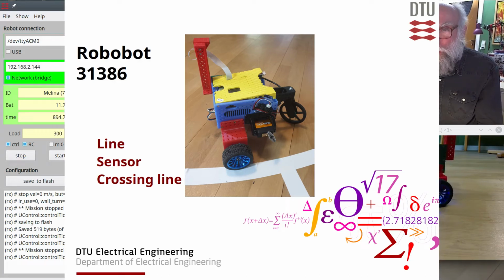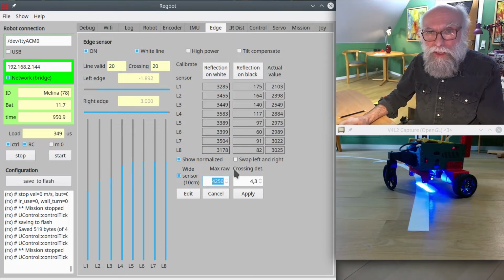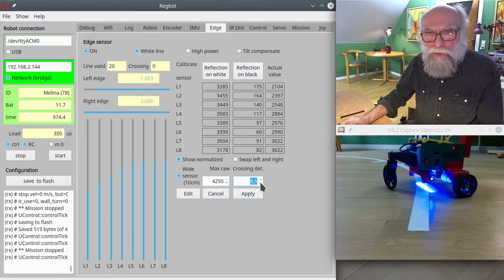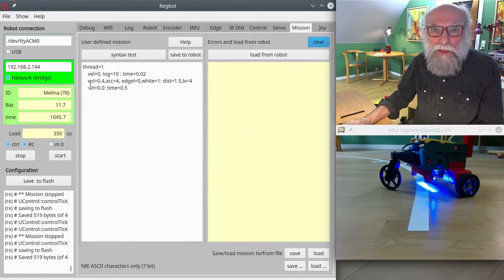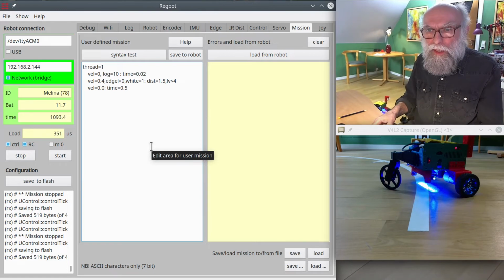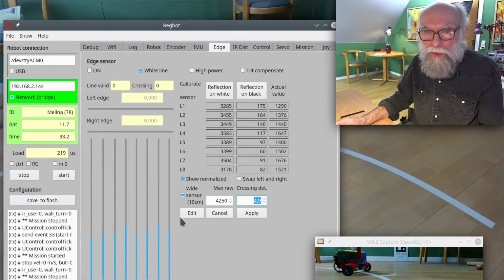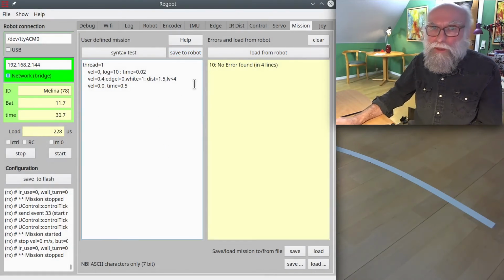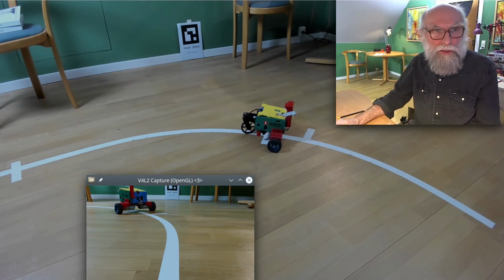Robobot line-sensor crossing line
The line-sensor is able to detect crossing a line, and also ignore a crossing line and continue to follow the starting line.